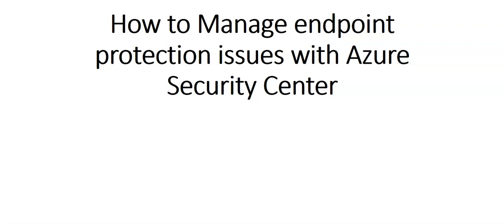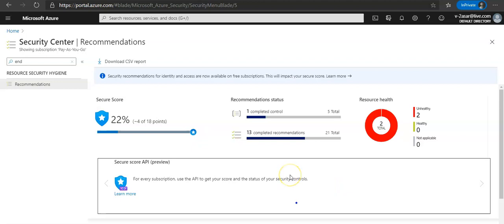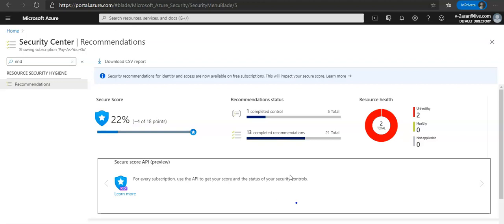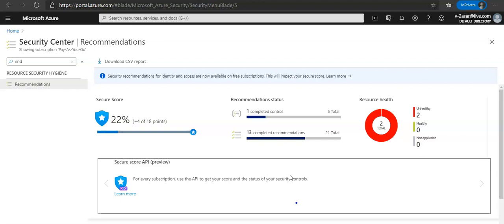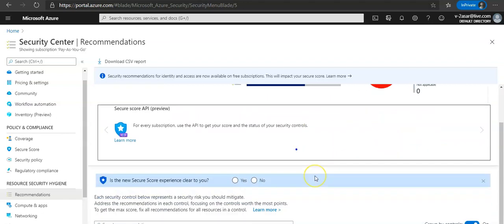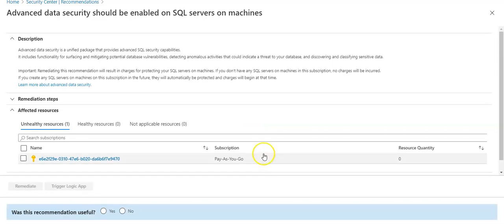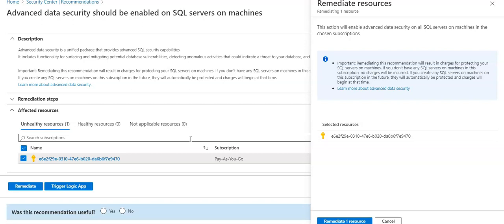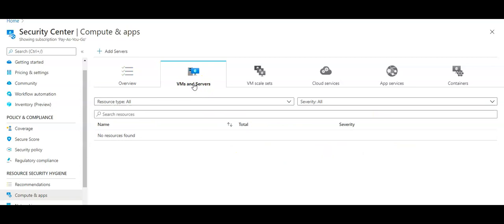How to Manage endpoint protection issues with Azure Security Center